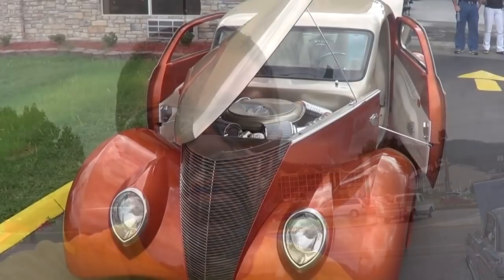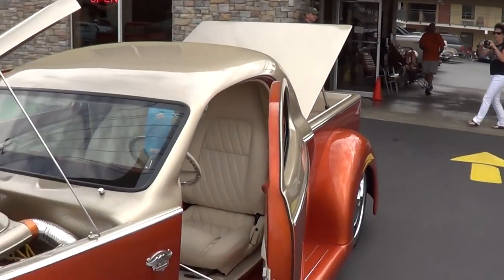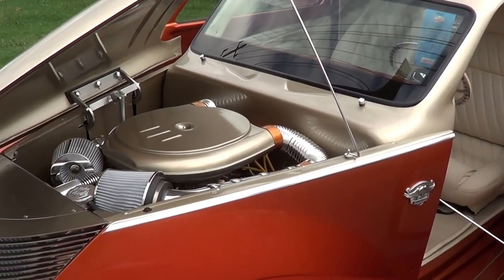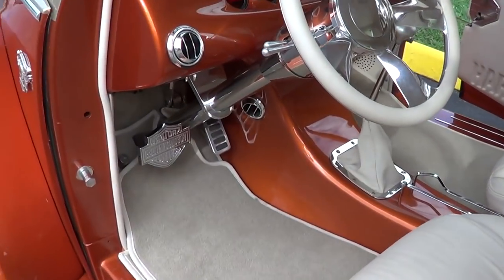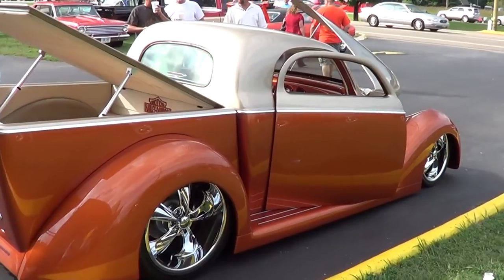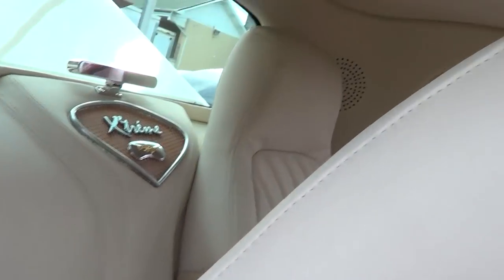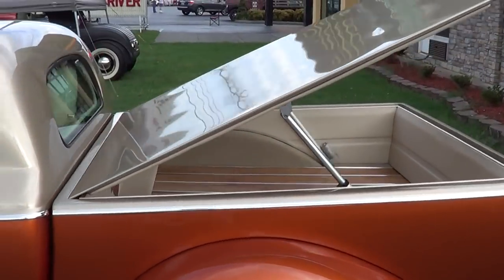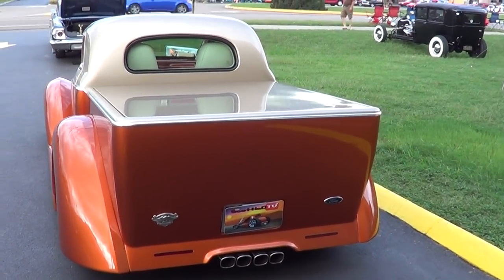1937 Ford Pick Up Wild Rod Street Rod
A 1937 Wild Rod Ford Pick Up I shot at Shades of the past 2012...very cool truck..I must apologize I called the owner Jerry...and his name is Gary...